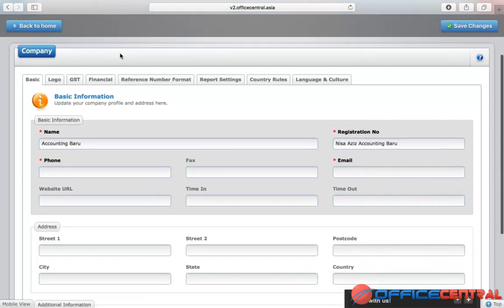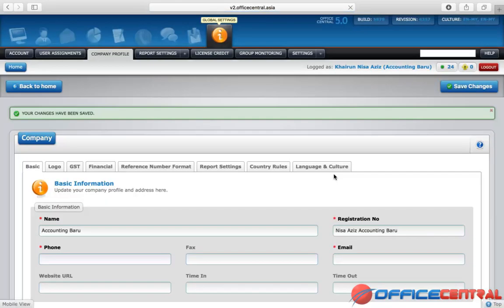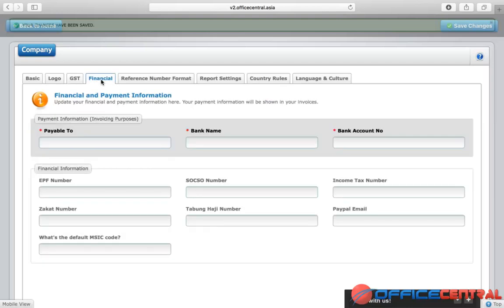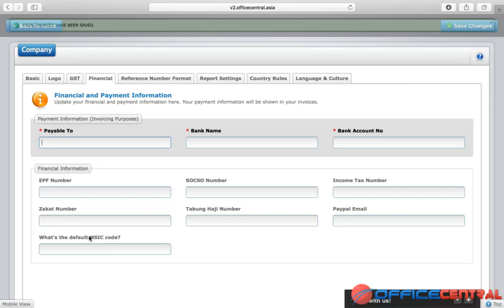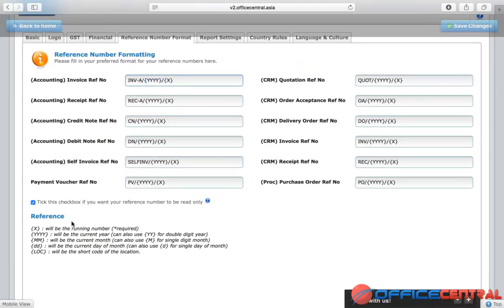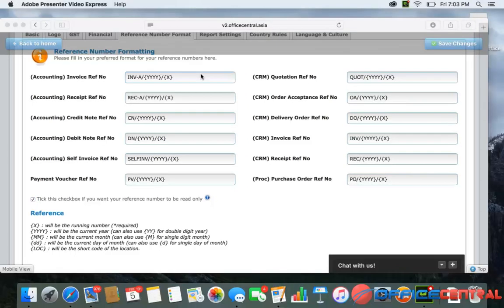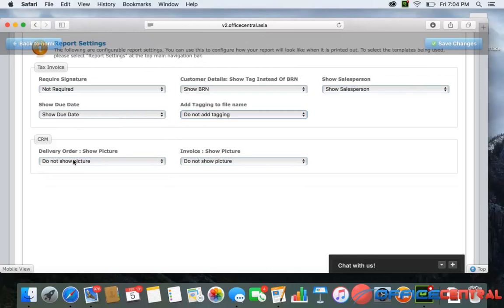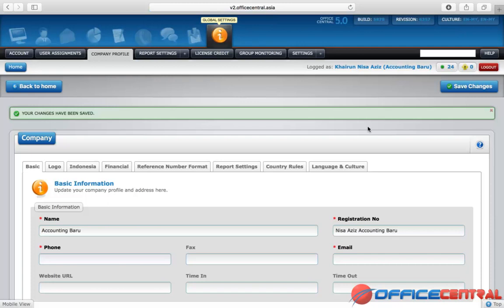OfficeCentral: How to Setup My Company Profile? (English)